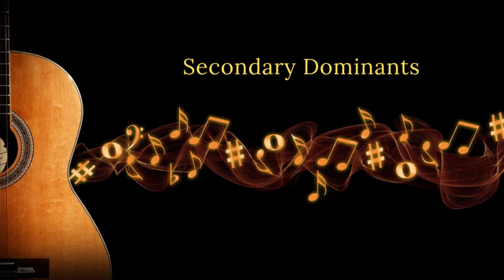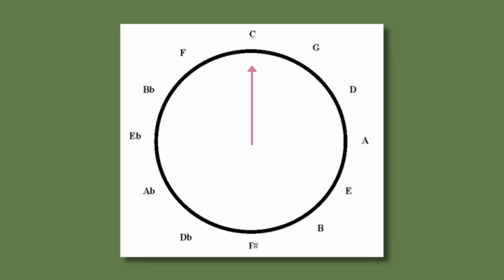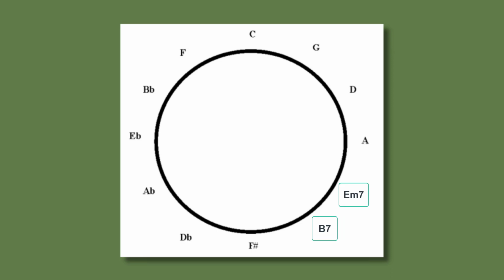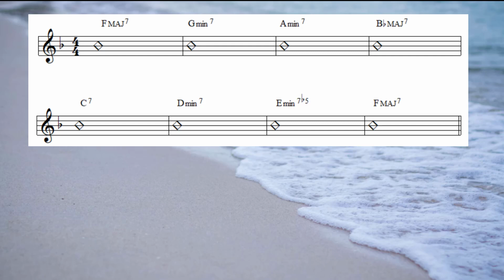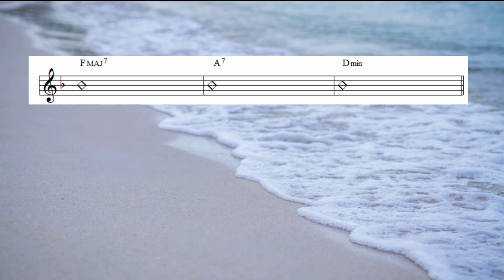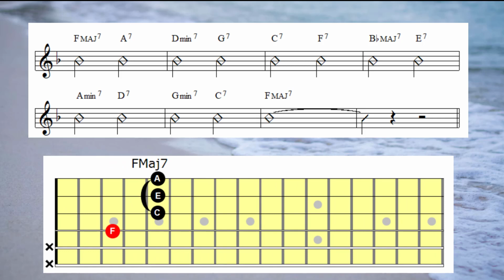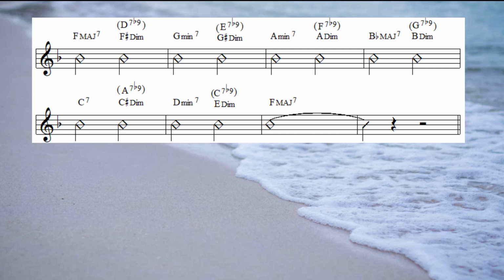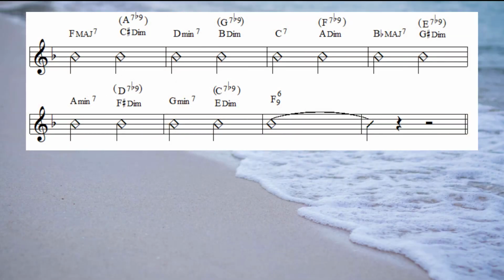Jazz Guitar Chord Melody 28 - Secondary Dominants Guitar Tutorial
Learn the basics of Secondary Dominants in this guitar tutorial! Discover how to use these chords to add tension and color to your chord progressions.

This video will guide you through step-by-step lessons and exercises, helping you master this essential technique in no time.

Whether you're a beginner or a seasoned player, this tutorial is perfect for anyone looking to expand their musical knowledge.

Start enhancing your playing today!"